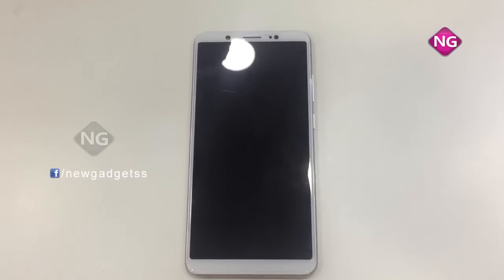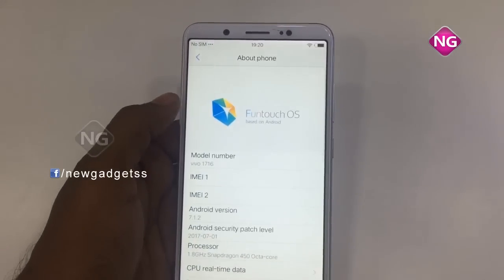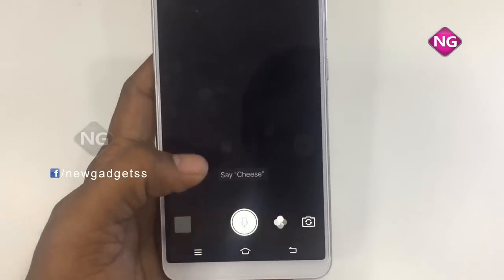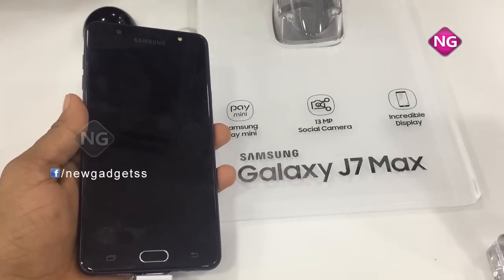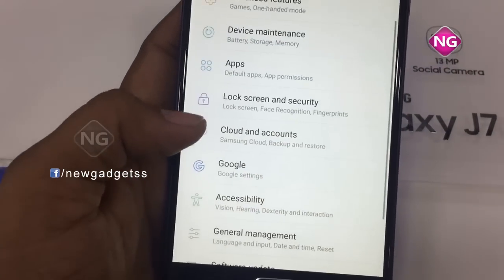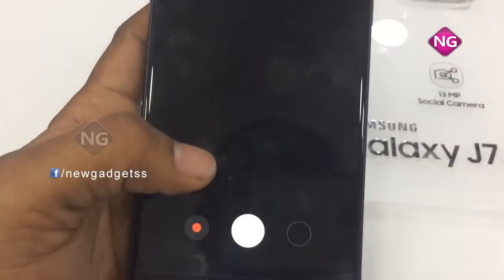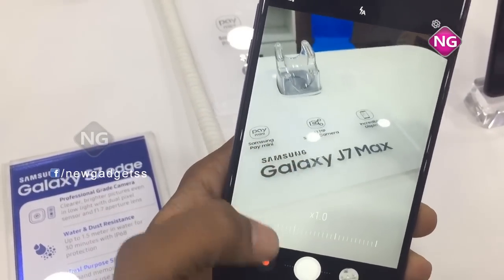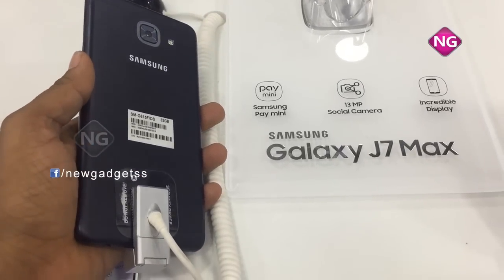vivo V7 Plus VS Samsung Galaxy J7 Max Camera Review | Comparison | FULL Review | New gadgets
New Gadget Is a Online Channel for Exclusive Gadget Reviews and Information in Telugu and English languages.